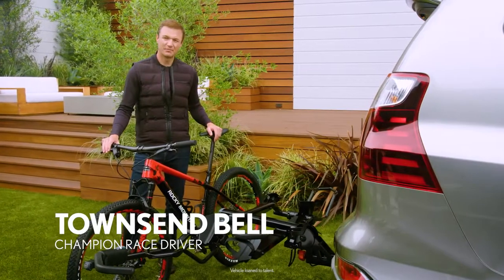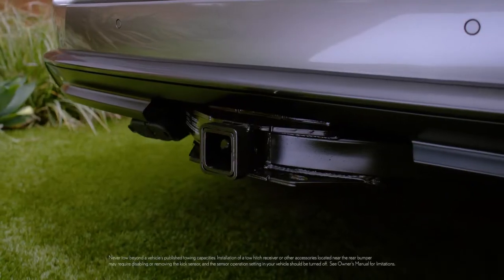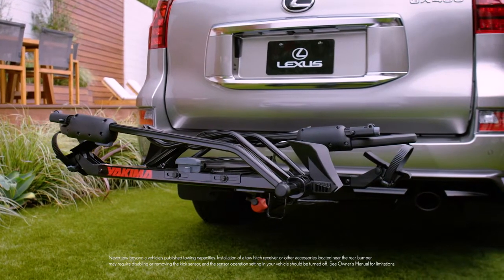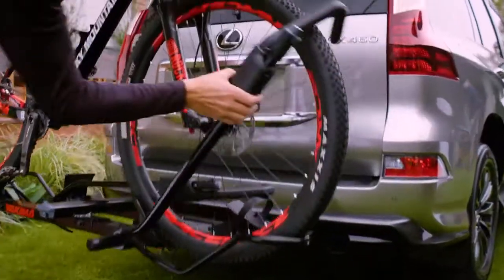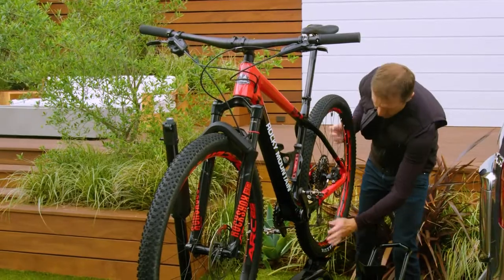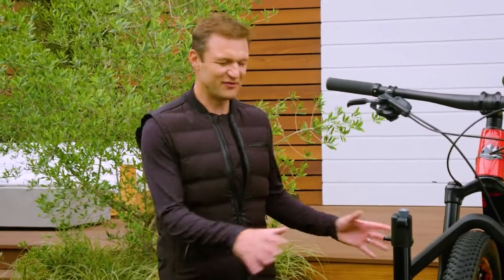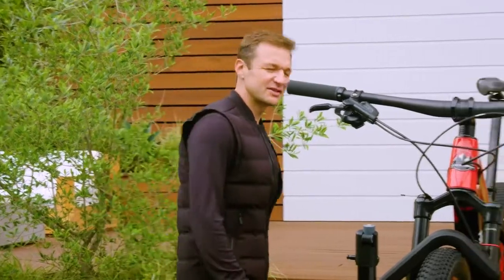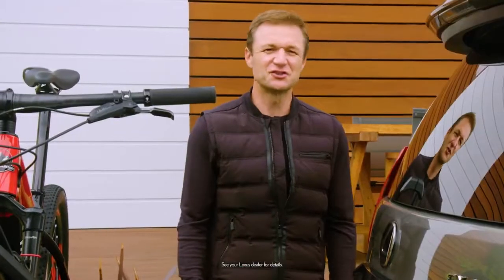2020 Lexus GX Features with Townsend Bell Bike Rack Accessory Lexus